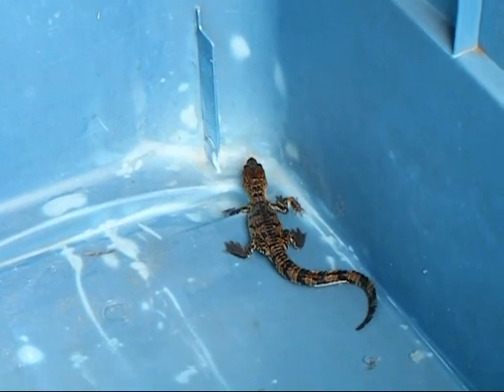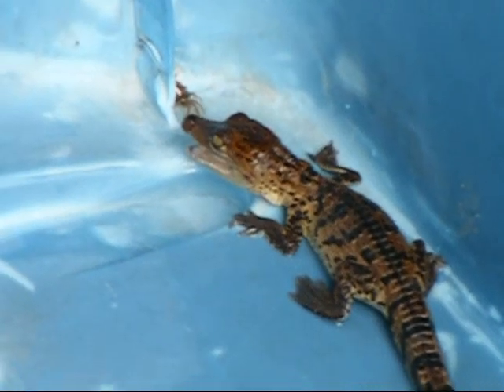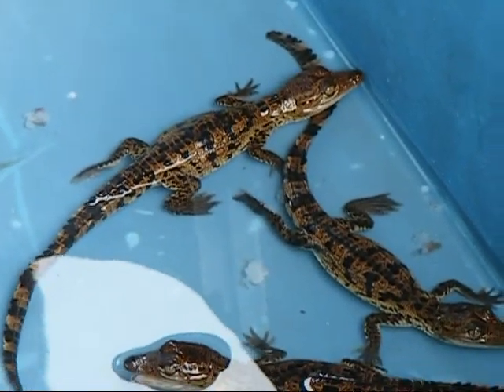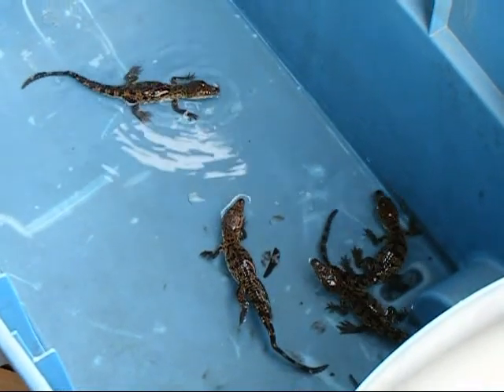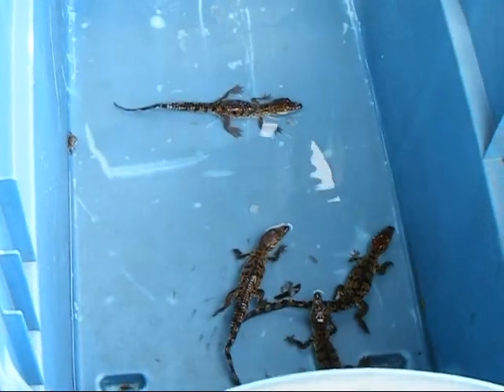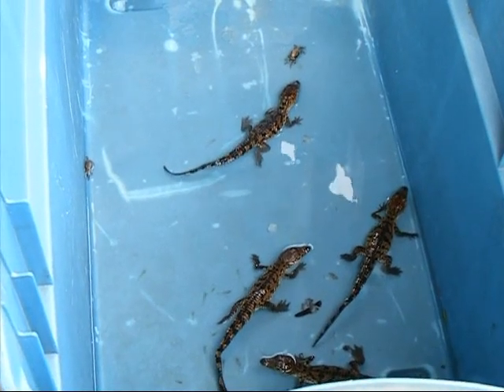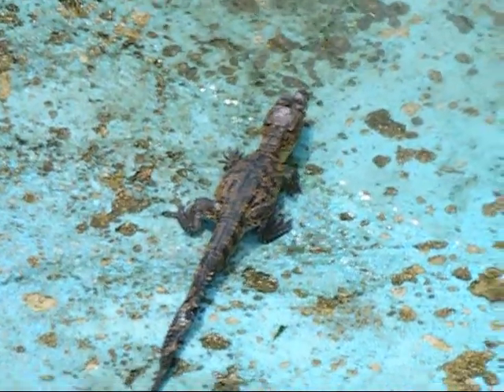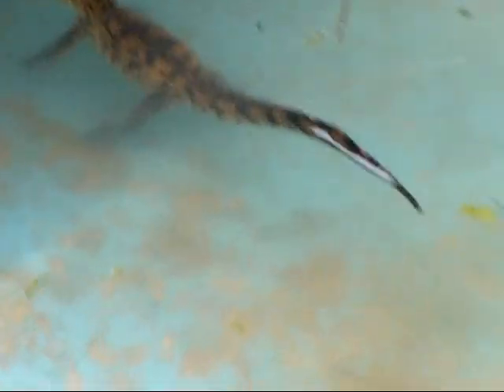Adopt-Your-Croc Today!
This past July, with permission from the Belize Forest Department, ACES recovered a nest of Morelet's Crocodile eggs from a pond at Price Barracks, the home of the Belize Defense Force outside of Belize City. The eggs were uncovered by heavy rains and exposed to the hot sun. Most likely they would have all perished. In addition, a large croc residing the pond had already bitten an Officer and it was requested that all crocs in the pond be removed before a small child on base was injured. The rescued eggs were incubated in a plastic container half buried in sand and kept on a high shelf in the bathroom for warmth and humidity. Remember, in Belize humidity in July and Aug. is about 97%. On Sept. 18th at 4:00 am, we heard 'chirping' from the bucket of eggs! Having to help the little crocs from their shells, only four hatchlings emerged. This is a clip of their first feeding. Today, all four crocs are healthy and are up for 'adoption.' For a tax deductible donation of $1,000 US dollars you can name a hatchling, will receive updates and photos of the croc progress, and can stay at ACES 'Croc-Cabanas' for two FREE nights and join ACES researchers on a night croc eye-shine survey of the Rio Grande River aboard the 'Croc-Runner.' You also will learn about crocodiles and their conservation in Belize on a private tour of ACES facility with a Wildlife Biologist. Your tax-deductible donation through ACES's state-side 501 (c) (3) partner will provide funds for food and vitamins to care for the adopted crocodile, support rescue efforts of other crocs that are being illegally and often inhumanely kept, and help further crocodile research and education efforts in Belize.  (All the crocs at ACES remain the property of Belize and the BFD determines the re-release/placement of rescued animals.) Only four crocs are available for this special adoption, so contact ACES at or the Belize Economic and Ecological Development Fund at beedfund.com today and Help Take a Bite Out of Extinction!